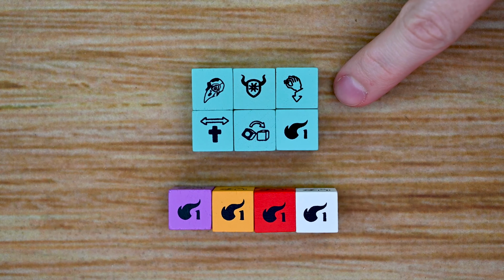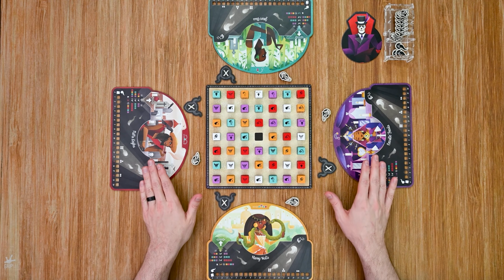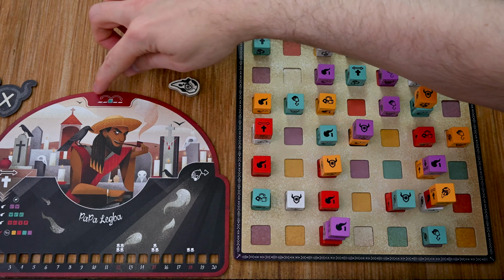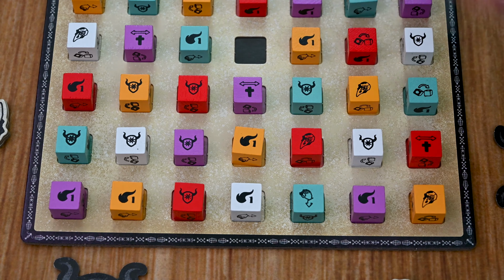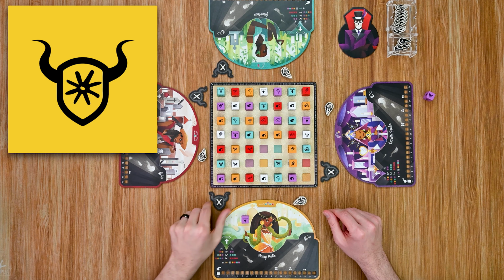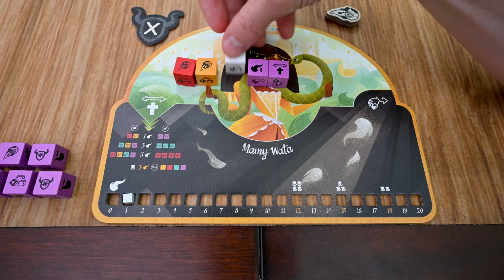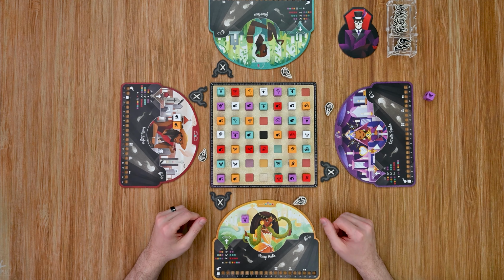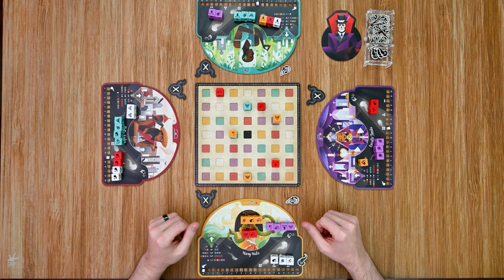Learn To Play: Baron Voodoo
The race to become the next god of death is on!  You, as a Loa,  are in a race against others to collect as many souls as you can to prove yourself worthy and deserving of the title. Time to tally up for the shadow man!

Join me as I teach you how to play Baron Voodoo. We'll take a look at the components, setup, player turn, and end game conditions for the game.

Game type: Dice Collecting
Run time: 45 mins
Number of players: 2 to 4 Players
Creator/ Designer:  Yann Dentil
Artist/Illustrator: Christine Alcouffe
Publisher:  Lucky Duck Games